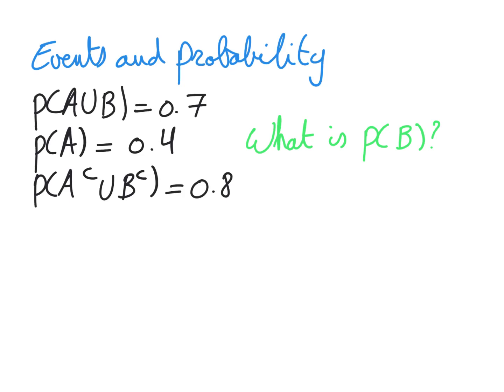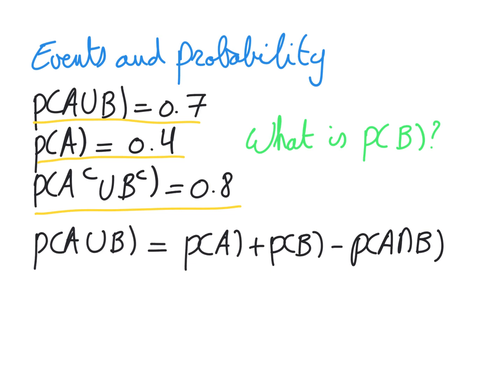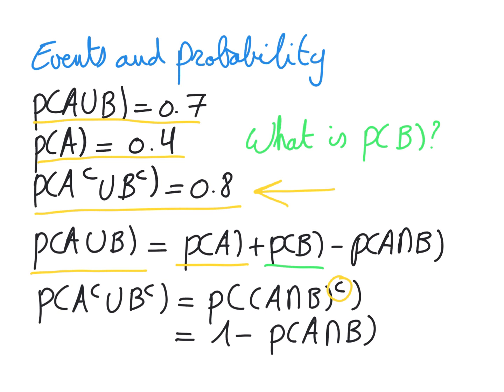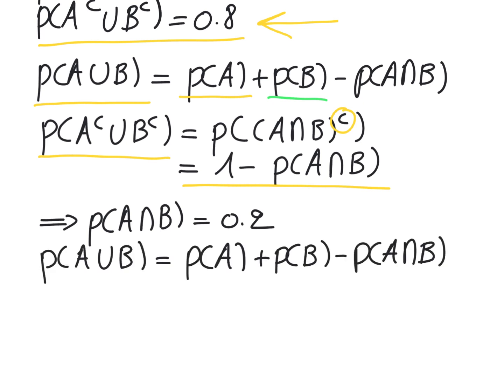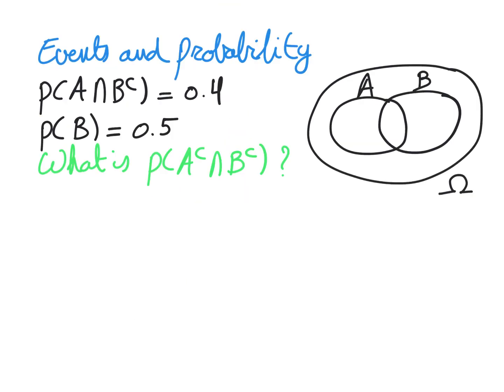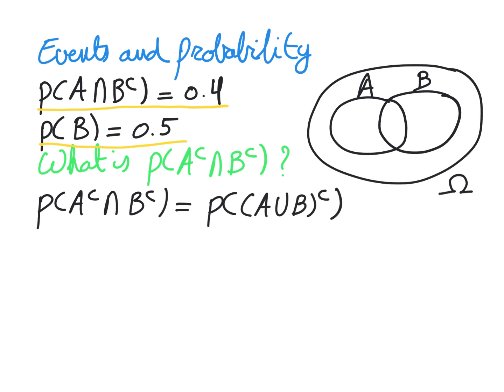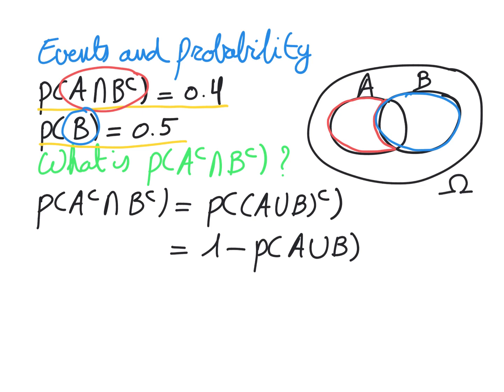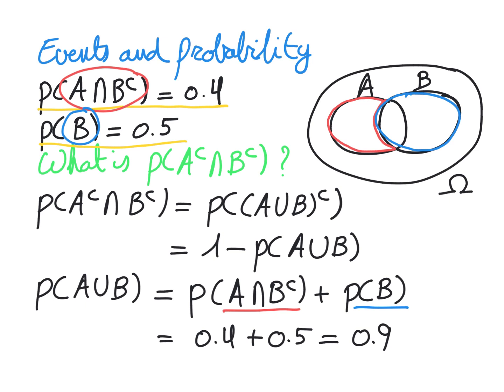Events and Probability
Check out this video for some worked examples on the computation of the probability of events.